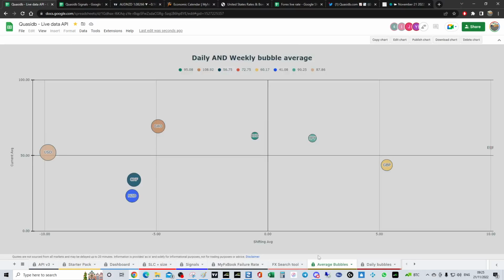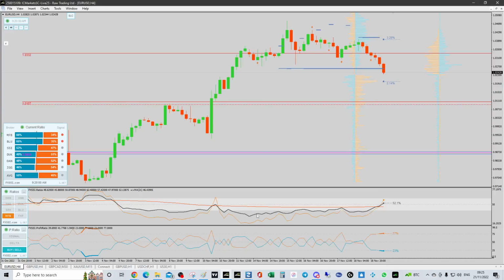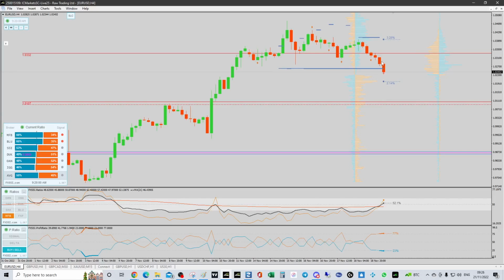Today's SLC video 21_11_22